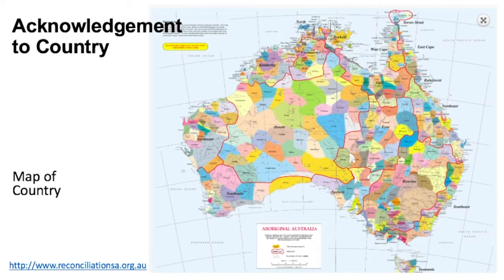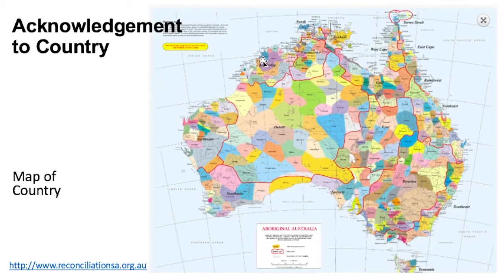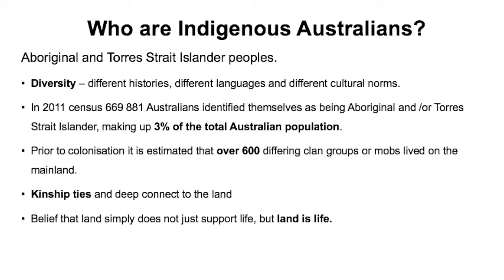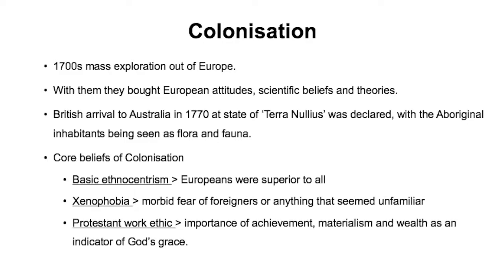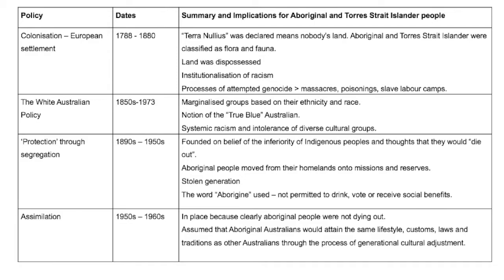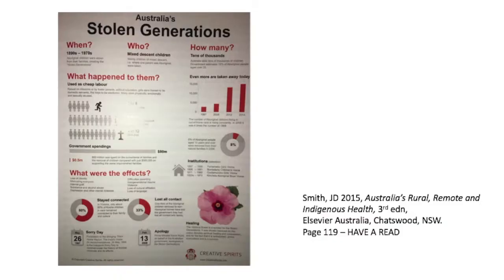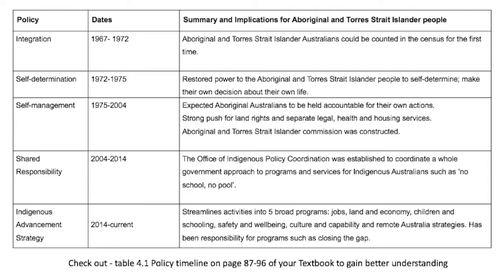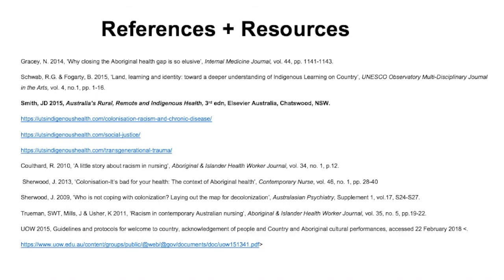Aboriginal and Torres Strait Islander Culture and History